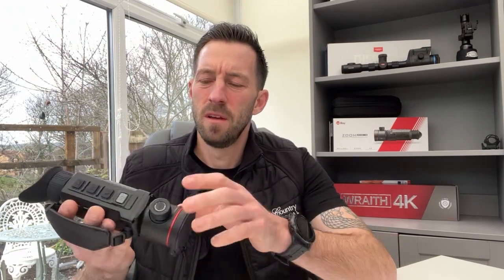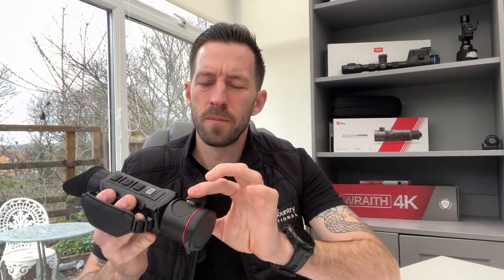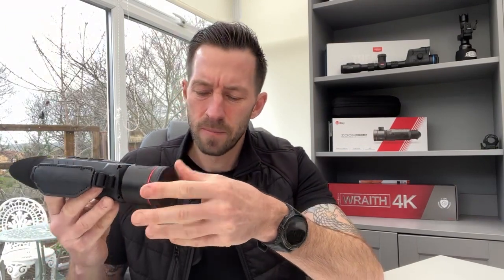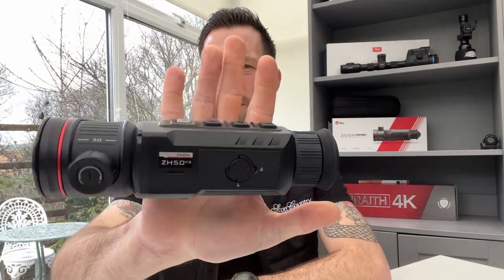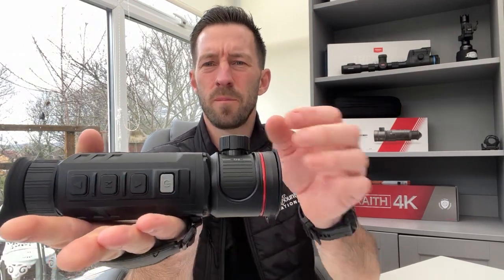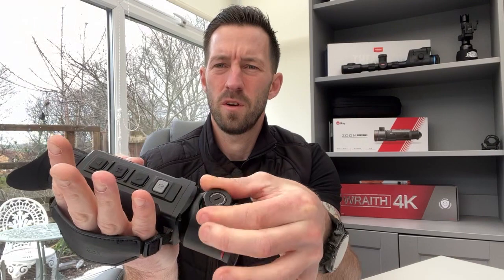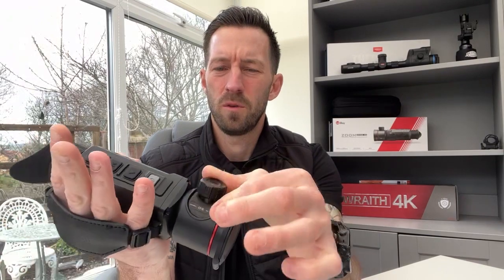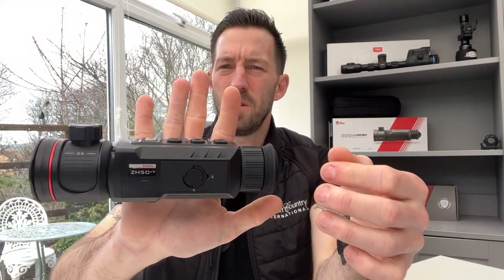Infiray Zoom ZH50 V2 Optical Zoom Thermal Review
Tim takes a look at the new Infiray ZOOM ZH50 V2 hand held thermal imager.

Coming soon at Scott Country, look out for a full review!